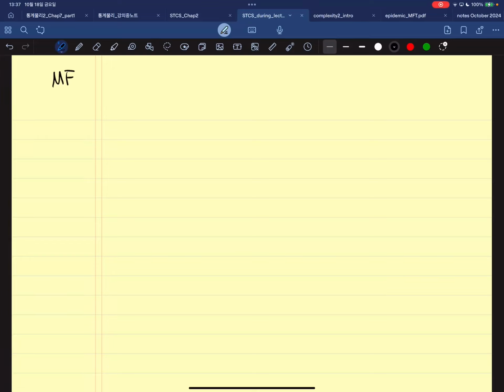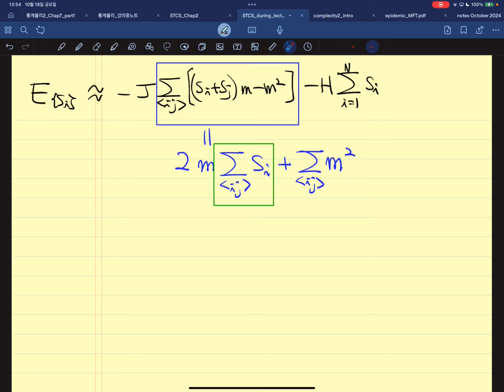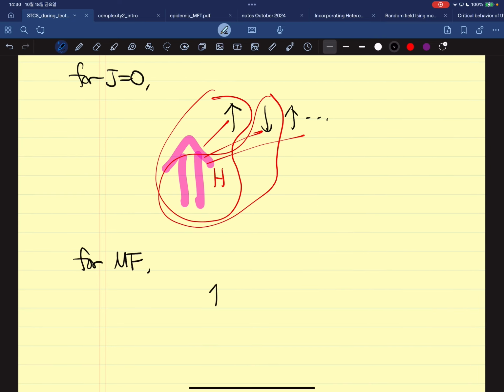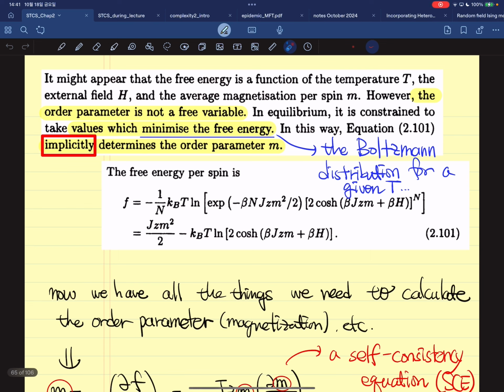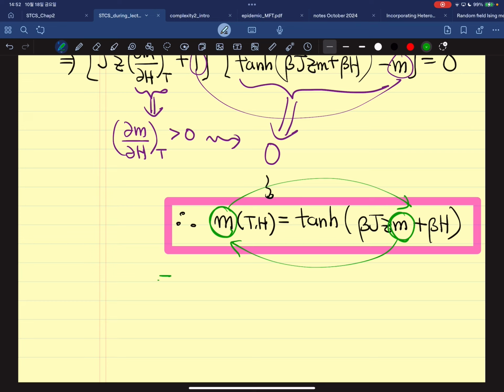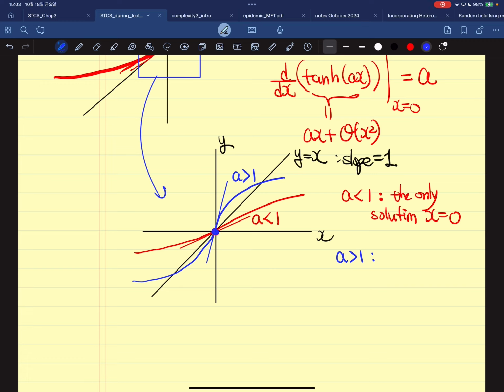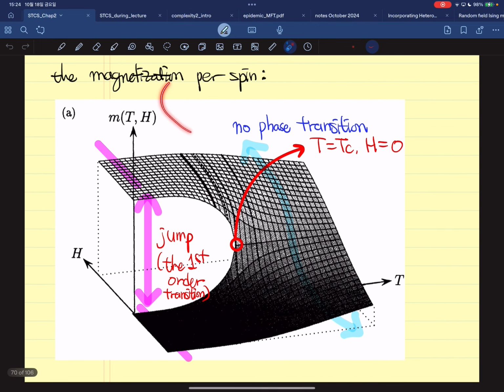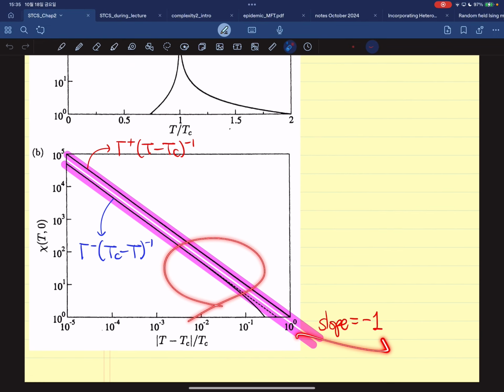the mean-field theory (MFT) of the Ising model